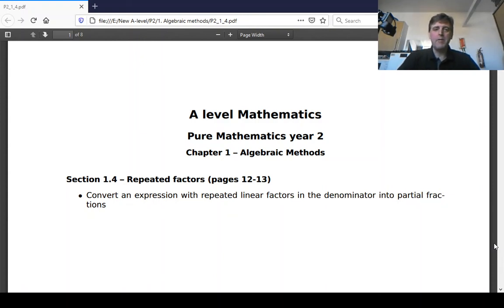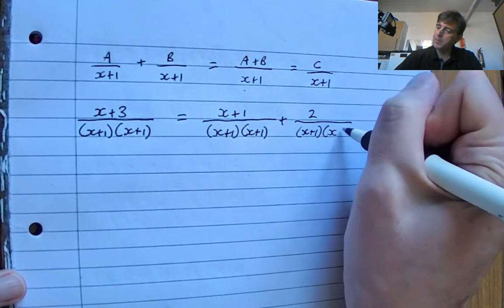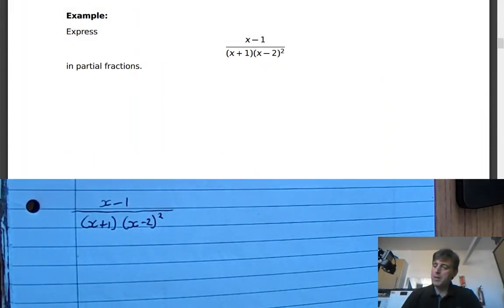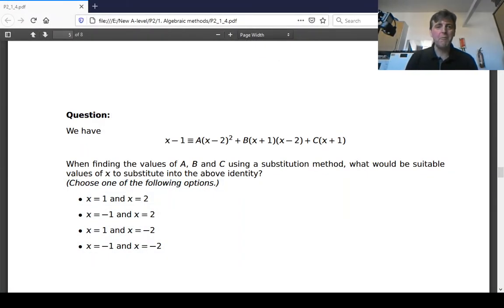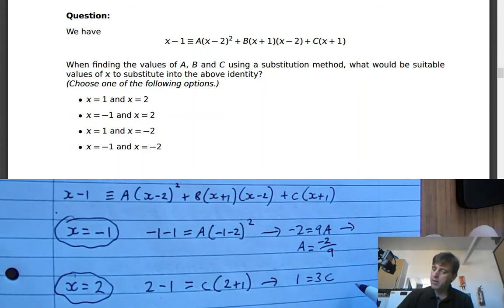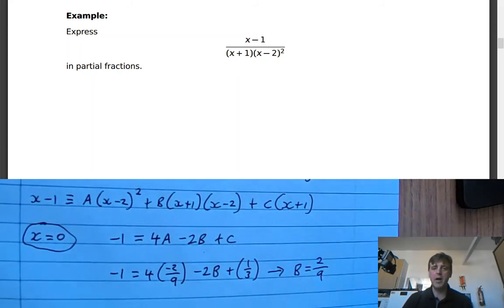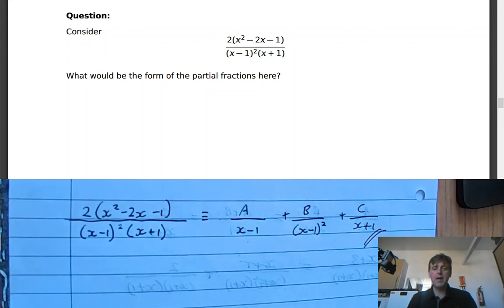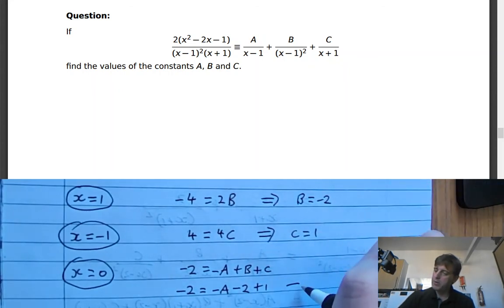P2.1.4 -- Repeated factors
A-level Mathematics
Pure Mathematics year 2
Chapter 1: Algebraic Methods
Section 1.4: Repeated factors

- Convert an expression with repeated linear factors in the denominator into partial fractions